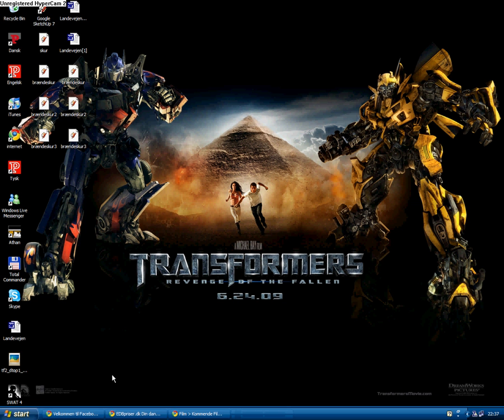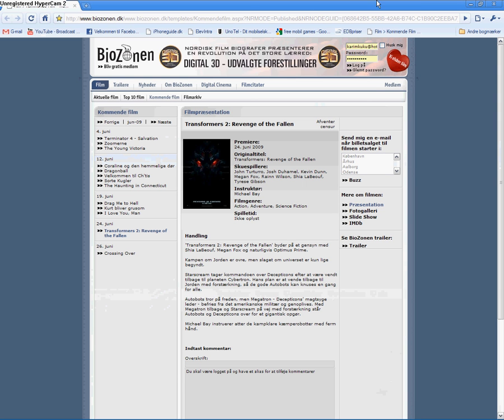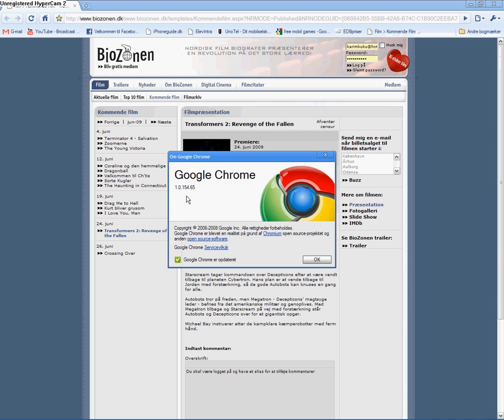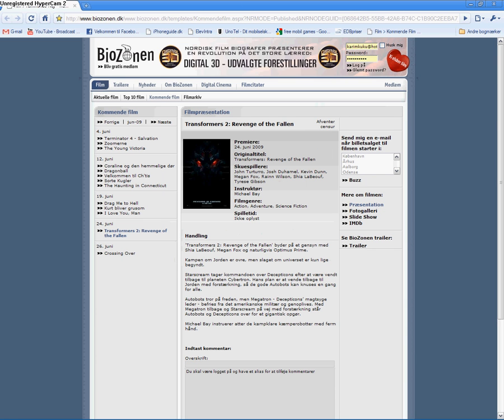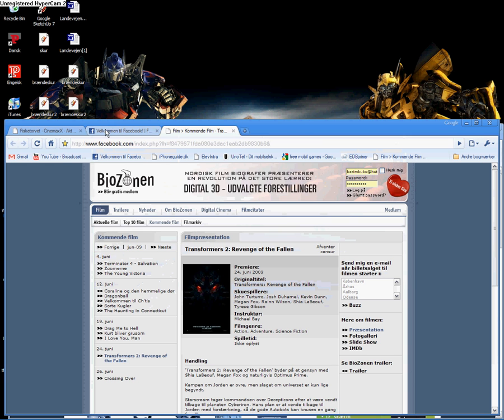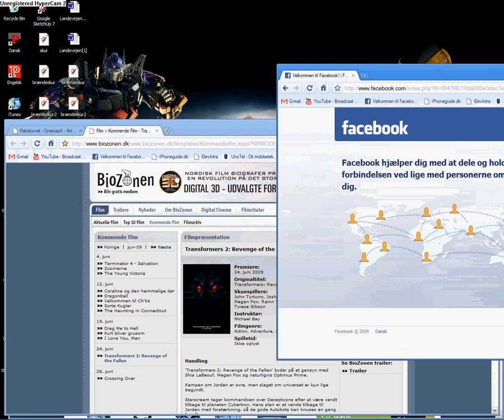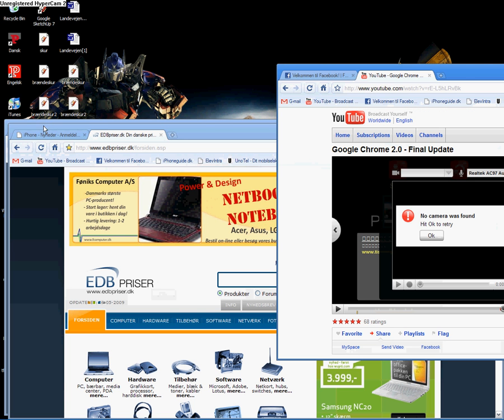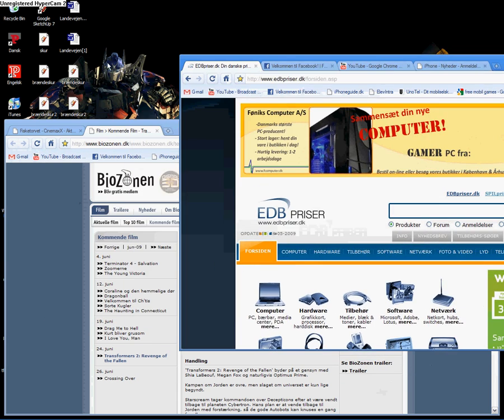google chome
i show that you can move taps i chrom v. 1.0